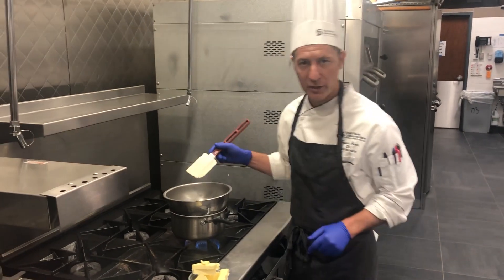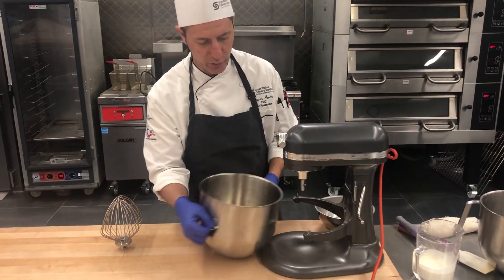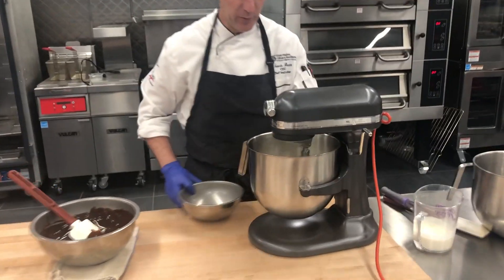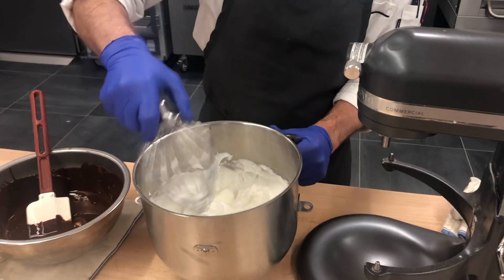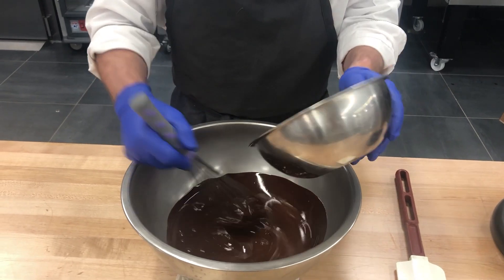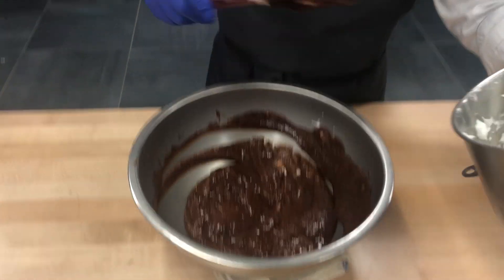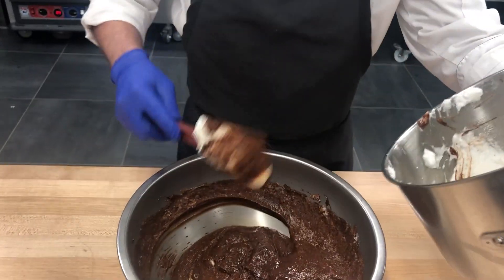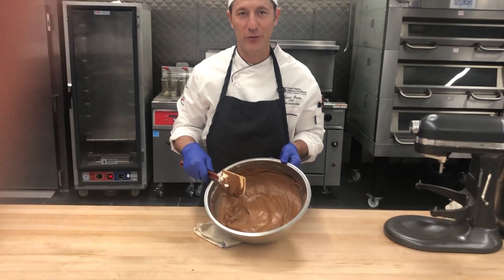GPCI Chocolate Mousse w/ Chef Travis Green CEC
Great Plains Culinary Institute Chef Instructor Travis Green demonstrates how to make Chocolate Mousse